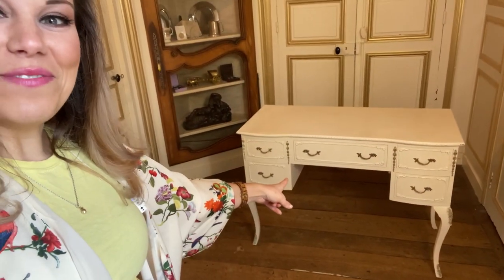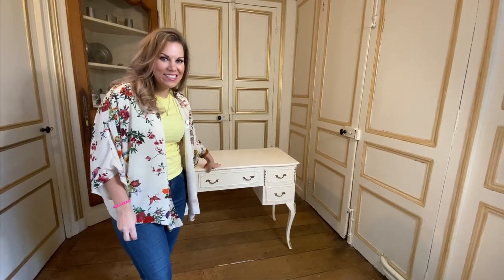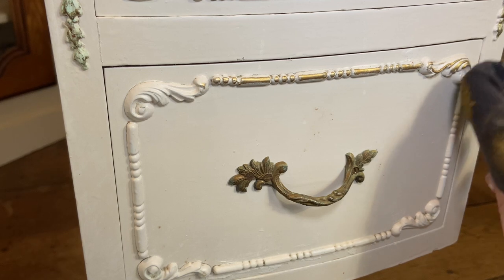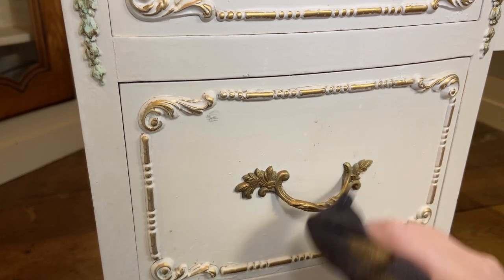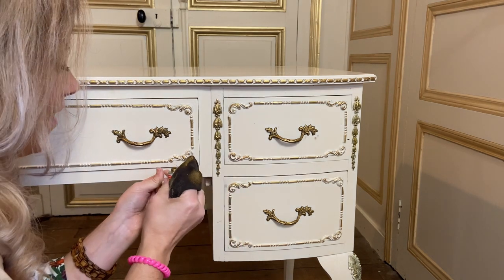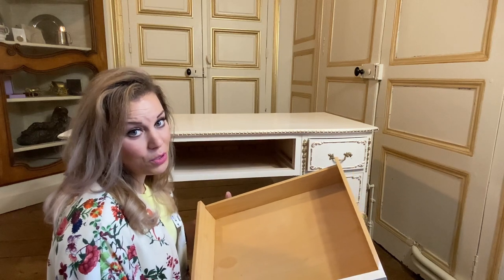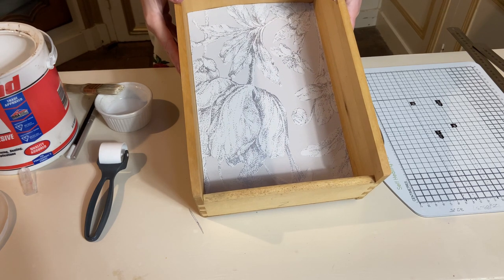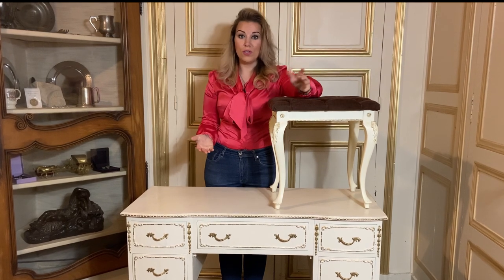🏰 EP 38: DRESSING TABLE MAKEOVER! - Chateau Life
☕ If you enjoy our videos and want to buy us a coffee go

🙌 If you want to be a part of our videos, voting rights for content & behind the scenes access then join our 'Patron Family'

Our Patrons have voted this month out of the 3 projects suggested that Angelina gets on with this month; the dressing table that needs some love & touches by Angelina is the winner! Angelina transforms the piece using simple techniques that brings it back to life & gives it that luxurious look worthy of a Chateau!

🛒 🛍Amazon shops (the gold gilding wax can be found in 'Painting & decorating' section):

• Angelina painting panels gold

📩MAILING ADDRESS🏰
Chateau du Bailleul
Le Bailleul
Herce, Pays de la Loire
53120 FRANCE